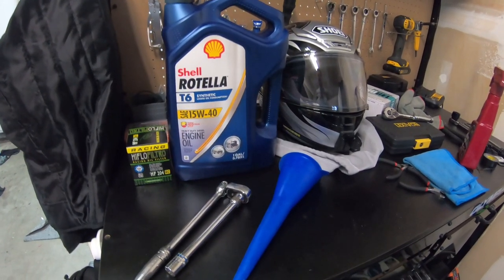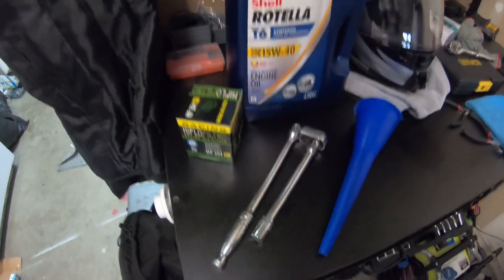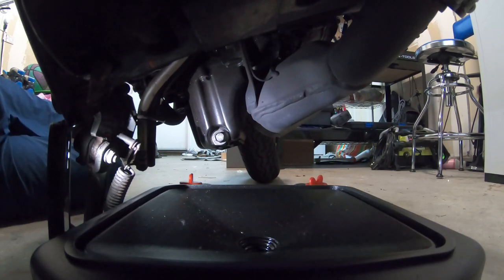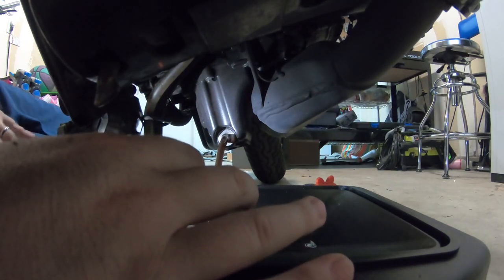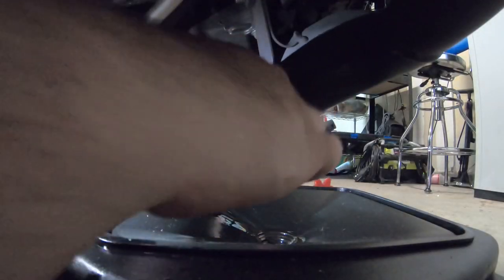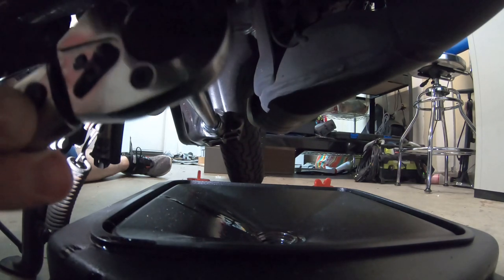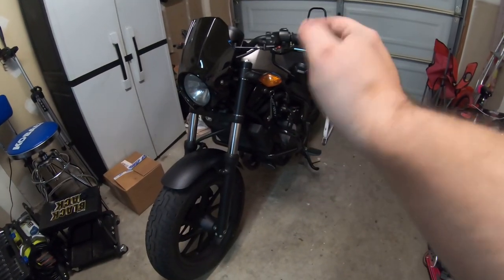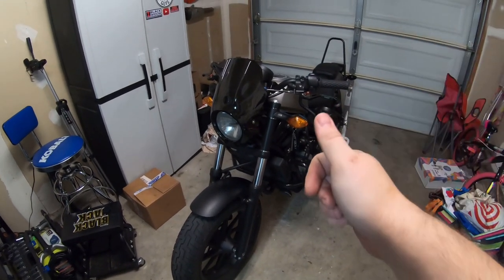Honda Rebel 500 Oil Change || Rotella T6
HF204RC Filter:

Links to buy the equipment I use to Motovlog-

Purple Panda Lavalier Mic:

Hero 4 Skeleton Case:

Gopro Helmet Mount Kit:

My Favorite Moto Maintenance Tools-

Motion Pro Chain Alignment Tool:

Motion Pro Slack Setter:

Chain Grunge Brush:

Chain Cleaner/Lube Kit: